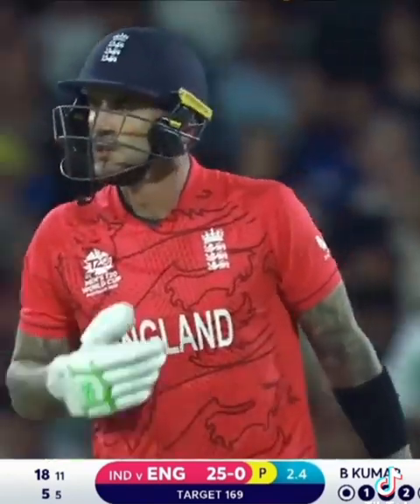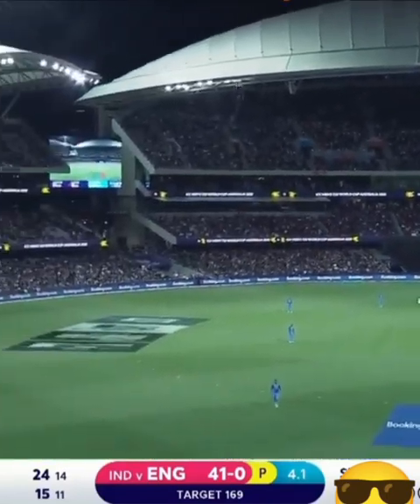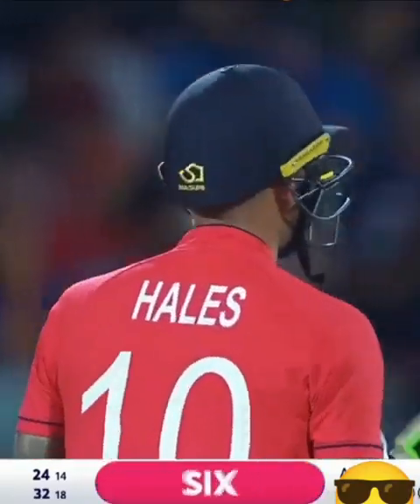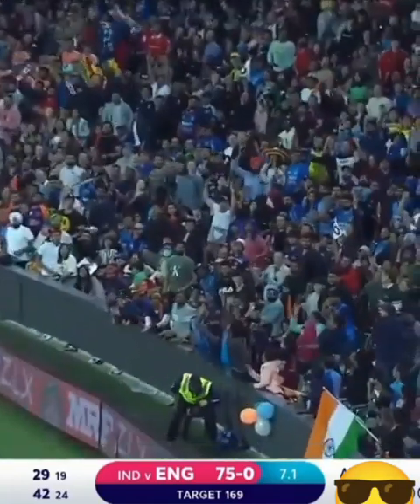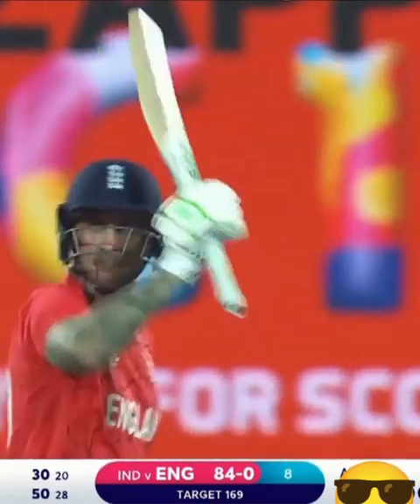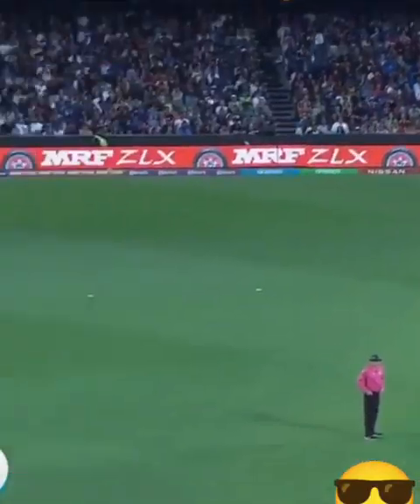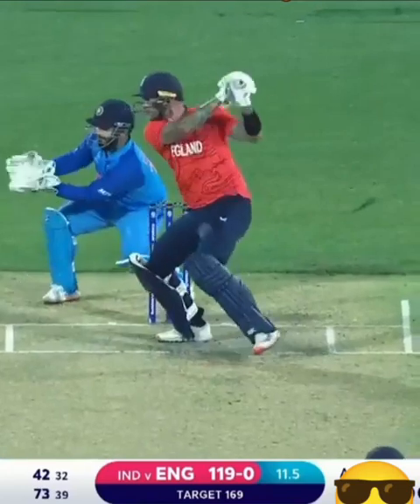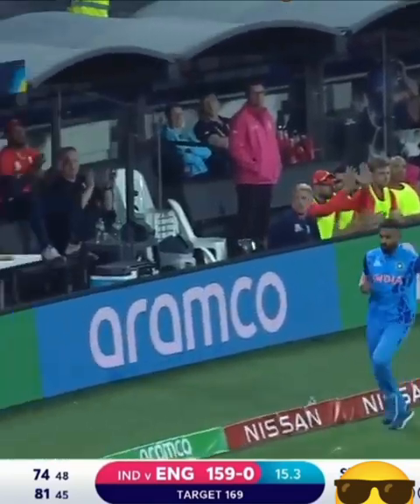cricket match England vs India 2022 semi final